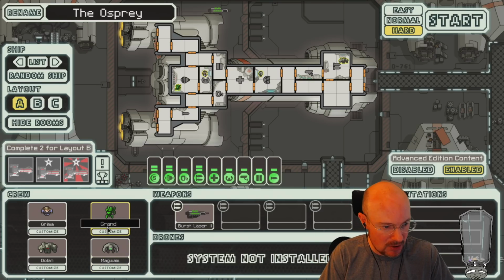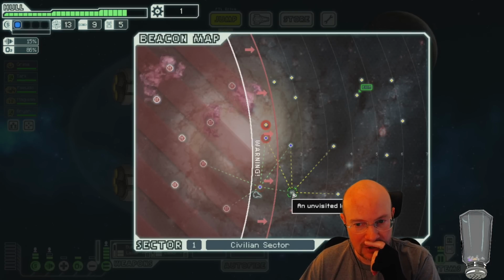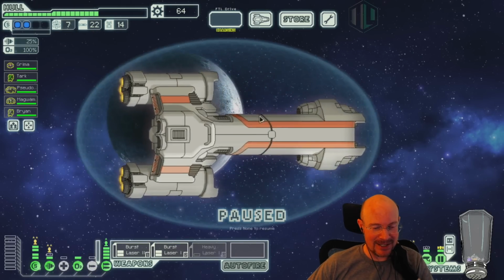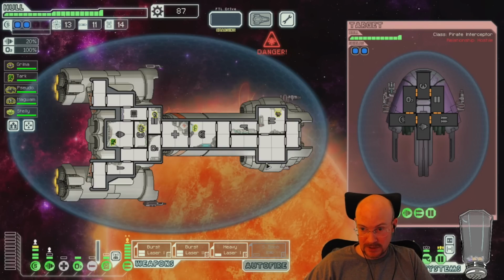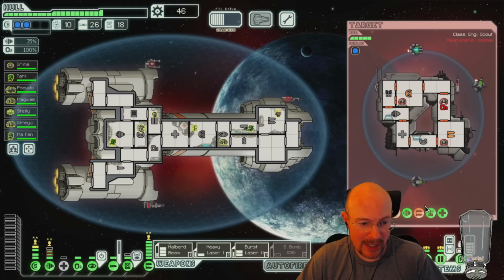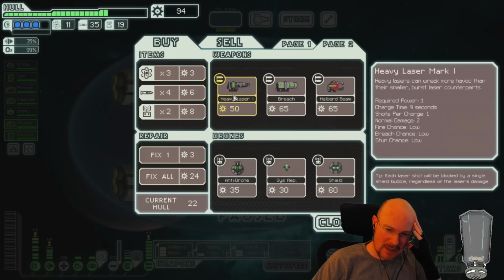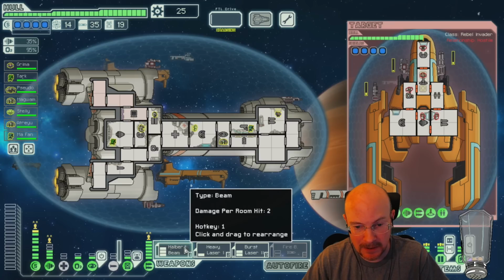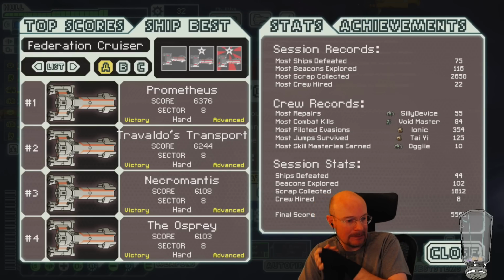FTL Hard mode, NO pause, Random Ship Streaks! Fed A, 9th run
September 19, 2023 stream, playing FTL on hard difficulty with NO pausing! Our first Stealth A run today went SUPER smoothly, which shows why it is one of my favorite ships to random.  The next ship is NOT one of my favorites because it starts with artillery, it is the Federation A! Even though this ship starts with a Burst Laser 2, that weapon by itself is usually not enough.  Hopefully, we can get through the awkward early game of this ship and get that 9th GG, cookie time in a row!